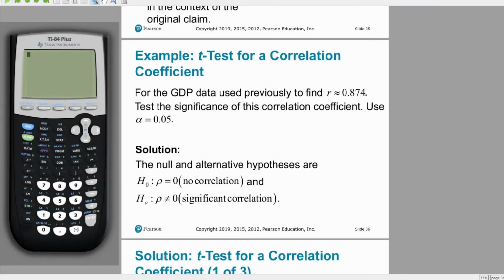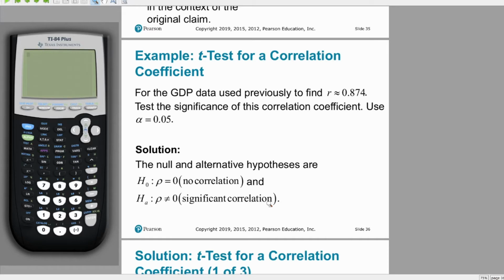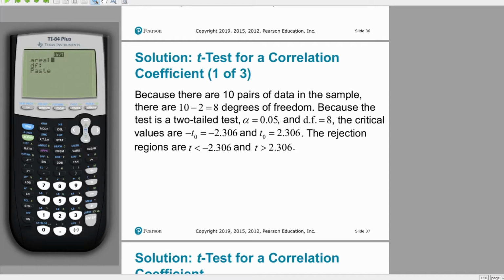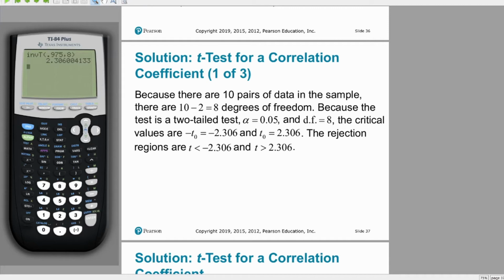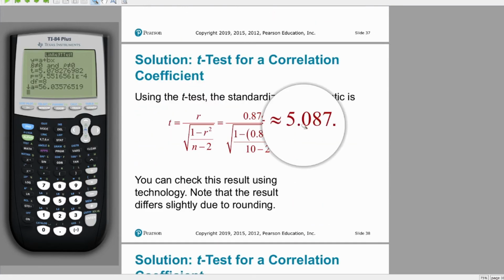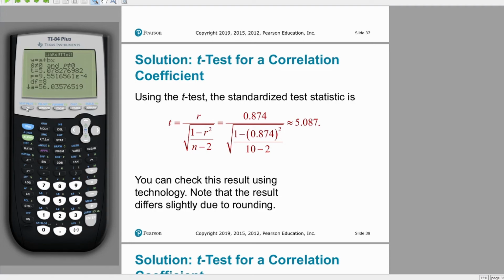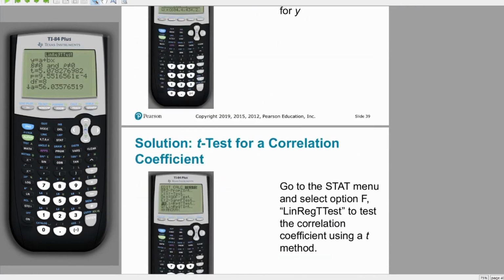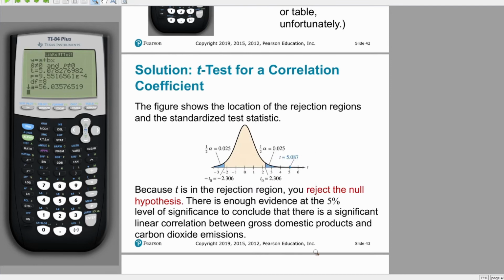9.1: Hypothesis Testing for the Correlation Coefficient on the Calculator